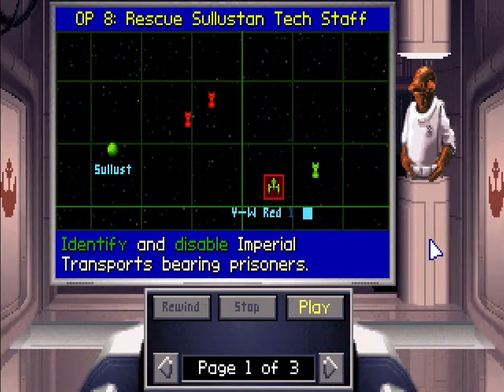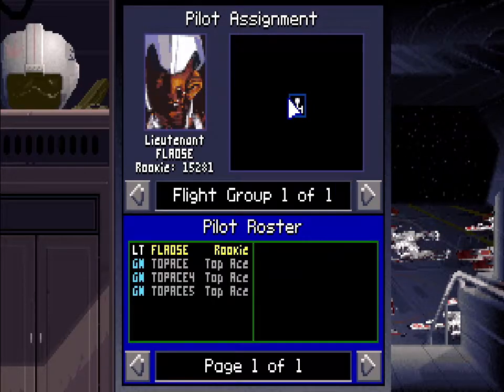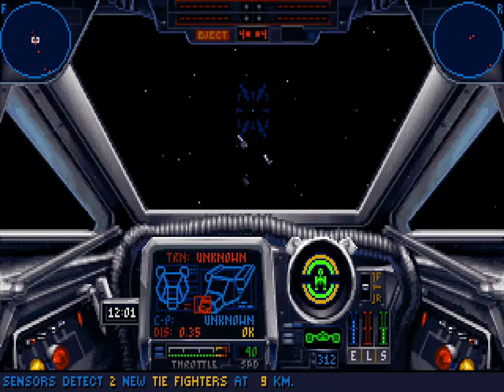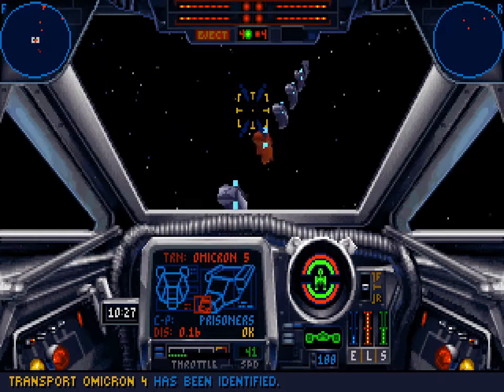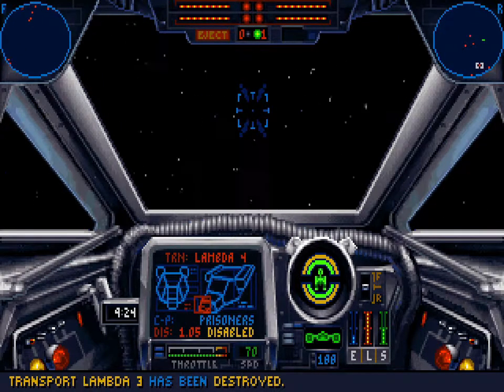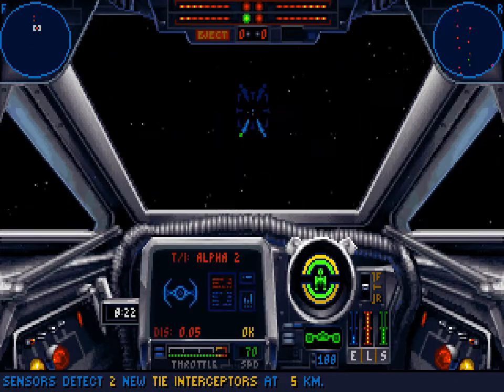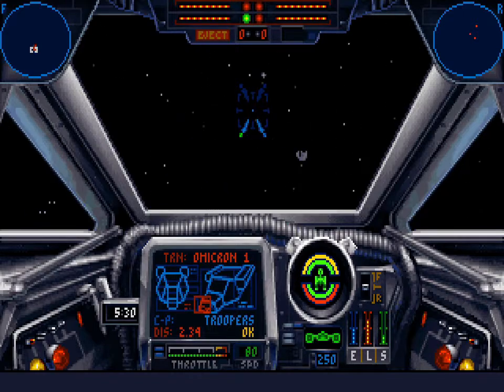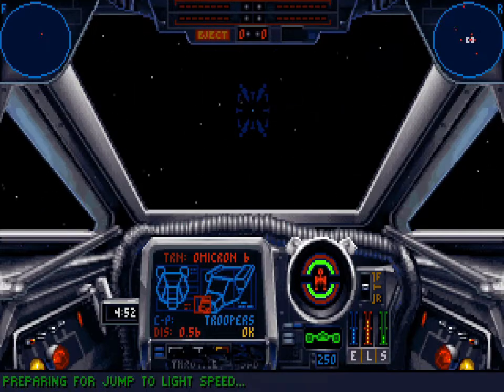Let's Play X-Wing CD - Part 24 - Tour I - Op 8 - Rescue Sullustan Tech Staff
Part 24 of a commentated longplay of Star Wars: X-Wing Collectors' CD-ROM (1994) for MS-DOS played in DOSBox by Flaose (Dafe).
Purchase all three versions of Star Wars: X-Wing DRM-free and ready to play from GOG.com

DOSBox has been set to 20000 cycles to approximate playing the game on a contemporary PC. MIDI music is being synthesized by CoolSoft's VirtualMIDISynth using the FluidR3 GM and Timbres Of Heaven GM/GS/XG/SFX V 3.0 Final soundfonts.
A commentary-free version of the longplay will be available sometime in the future.